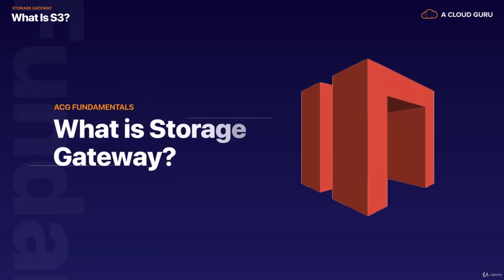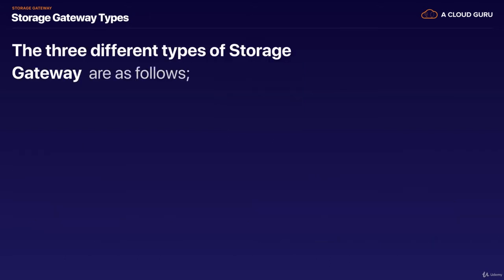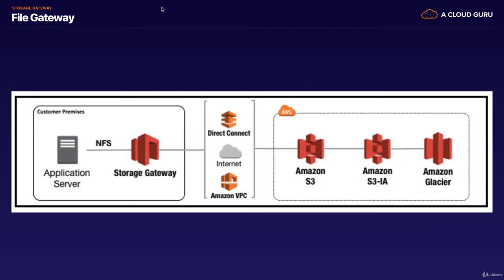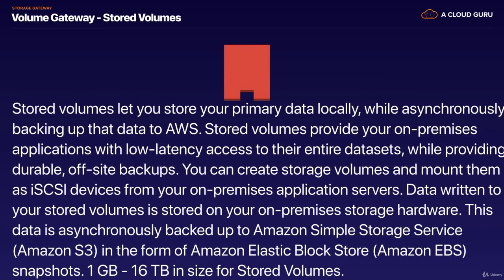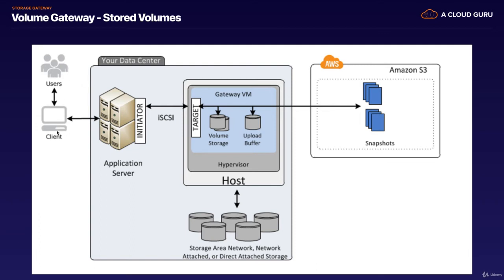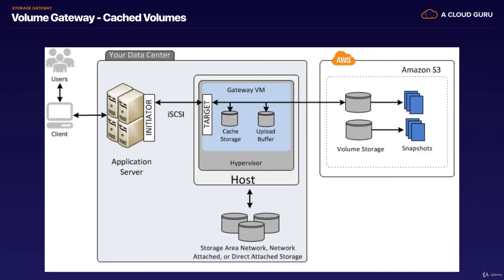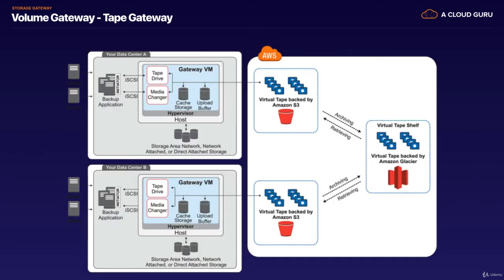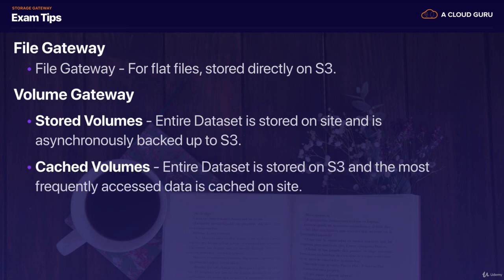AWS - Storage Gateway